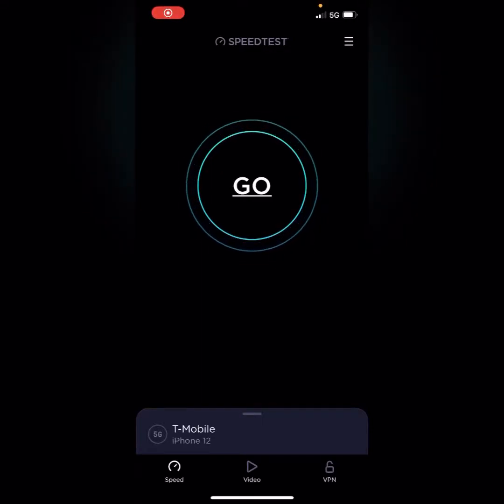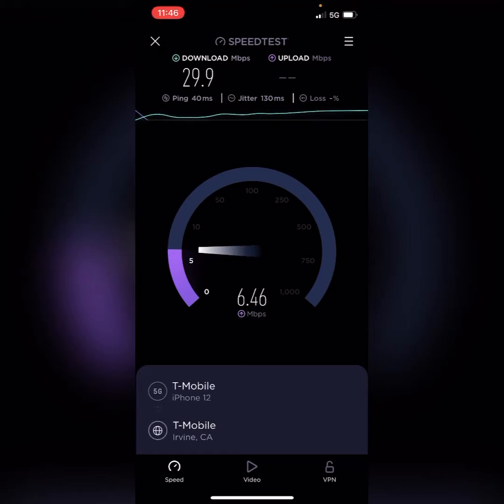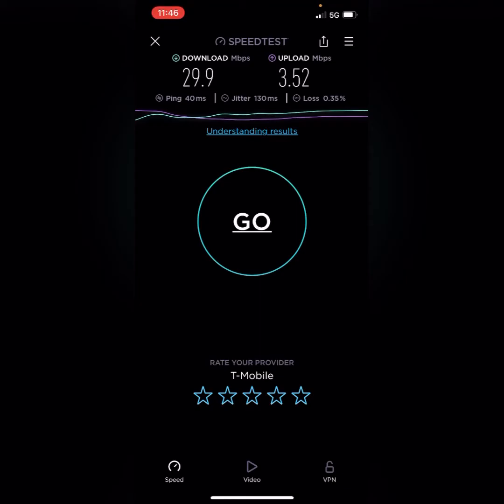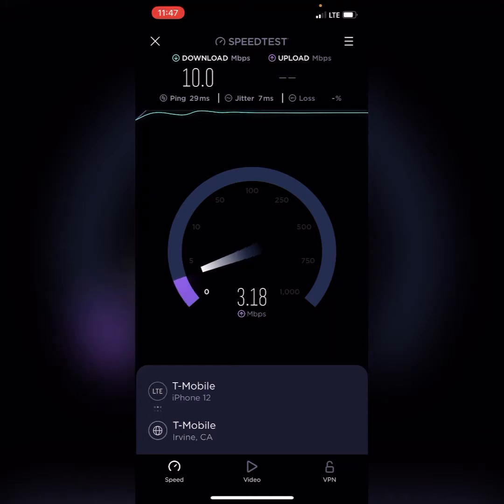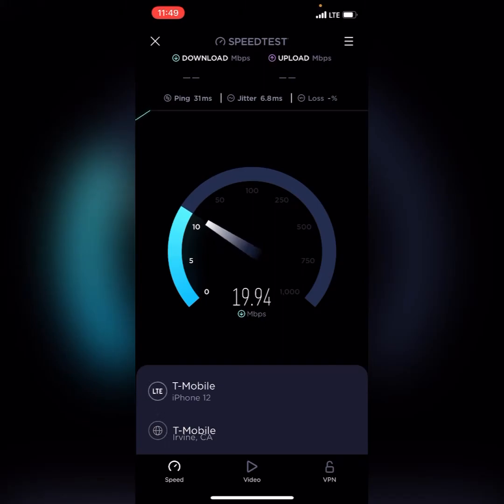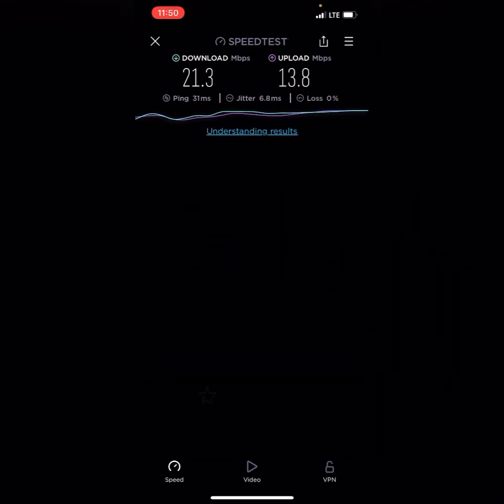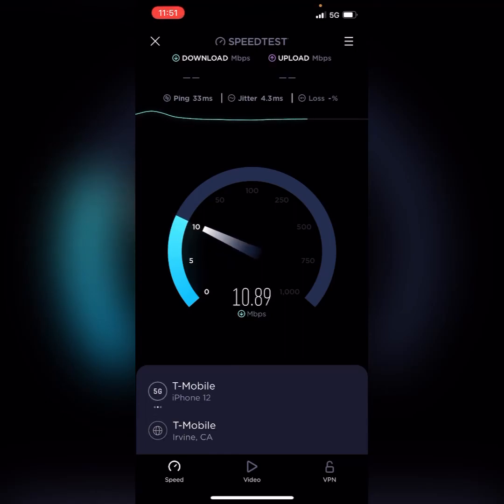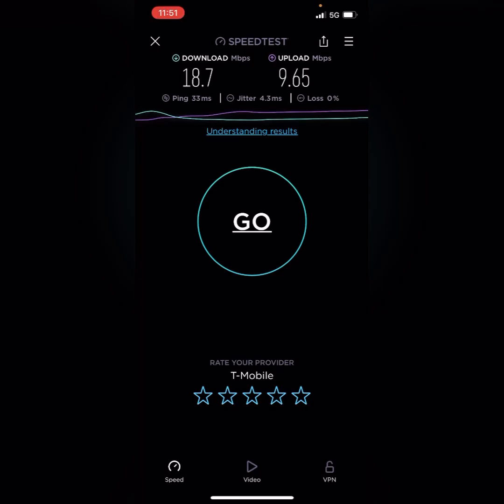T-mobile 5G and LTE speed test multiple tests performed around my house